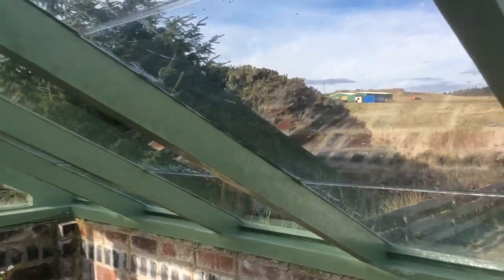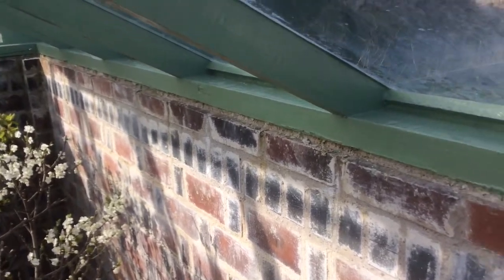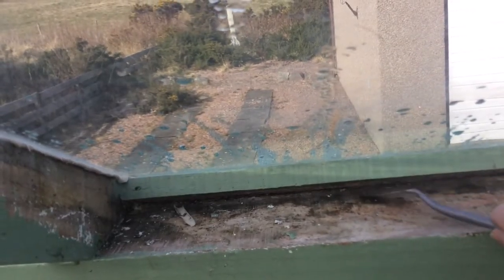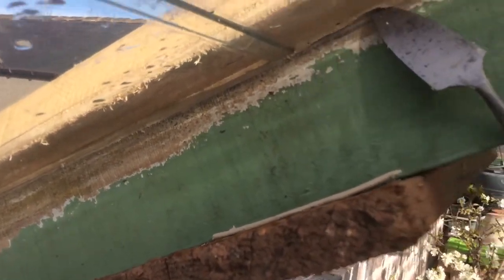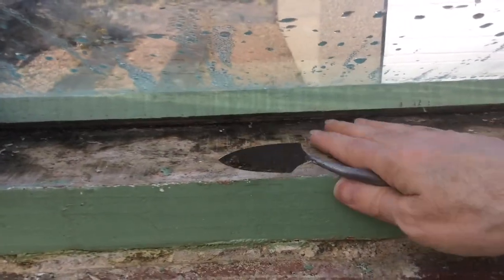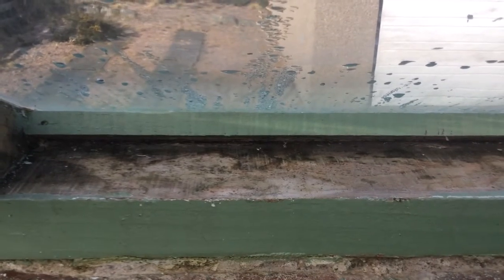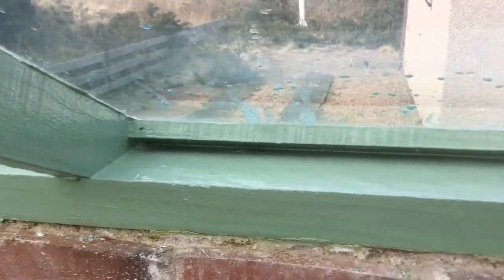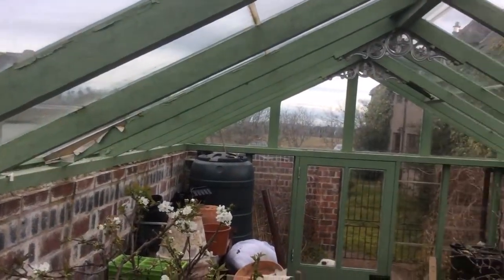19/3/19 Some Painting and Greenhouse maintenance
After re-glazing, catching up on some internal trimming of putty and painting, while filming with an iPad in one hand, a paintbrush in the other, and trying not to fall off the ladder in the meantime.